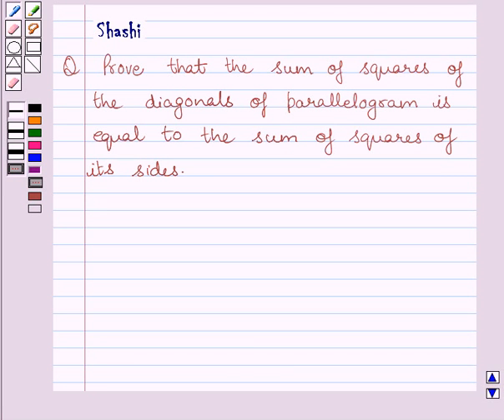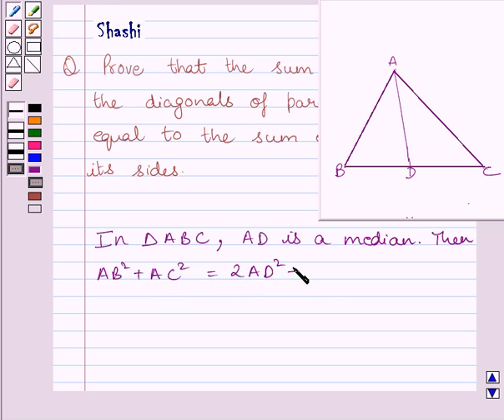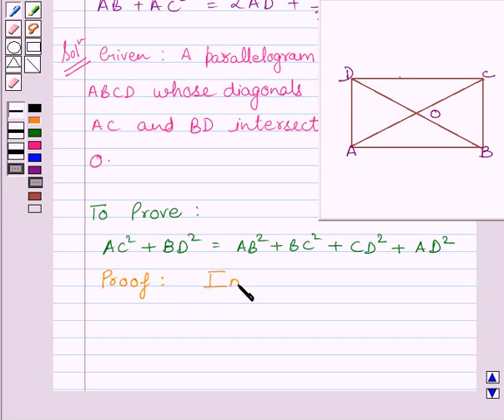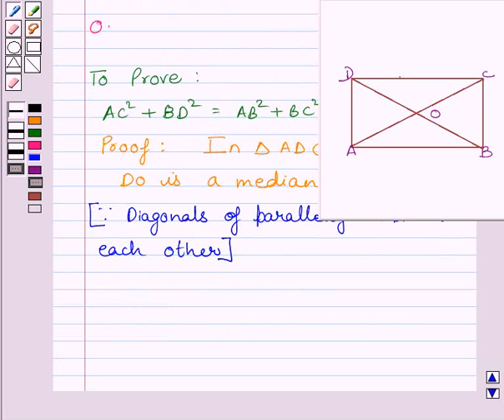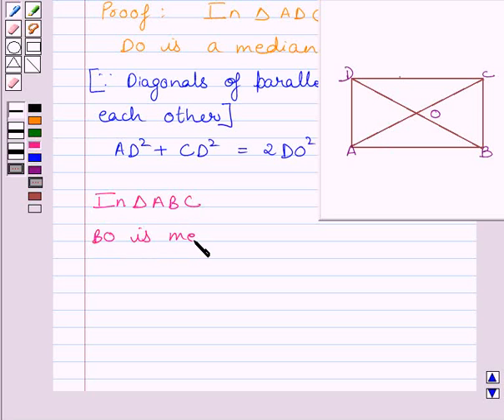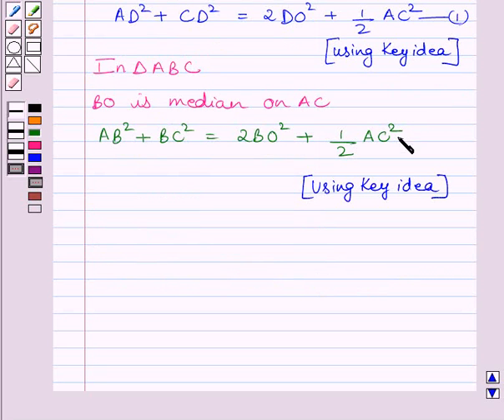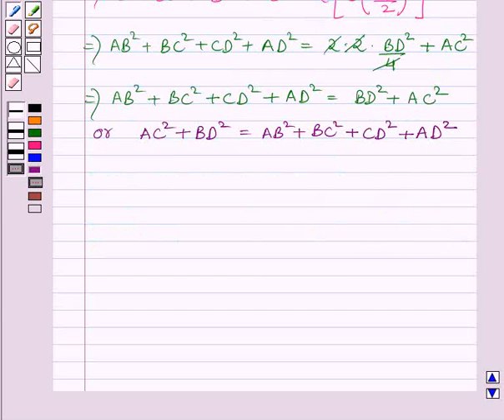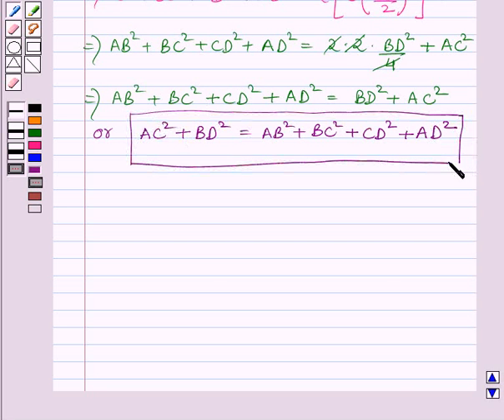Maths X NCERT 2007 6 6 6 6